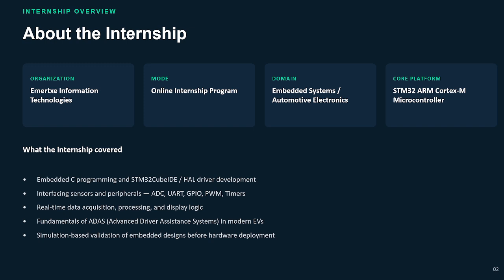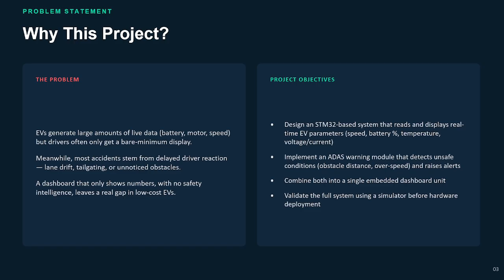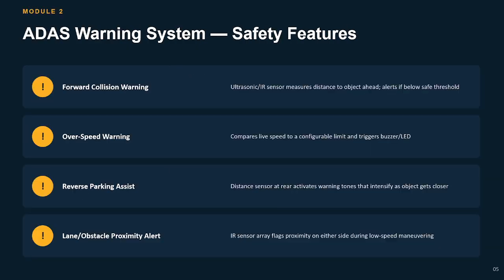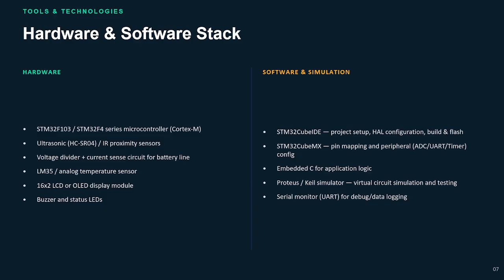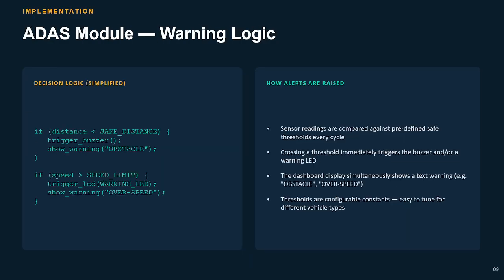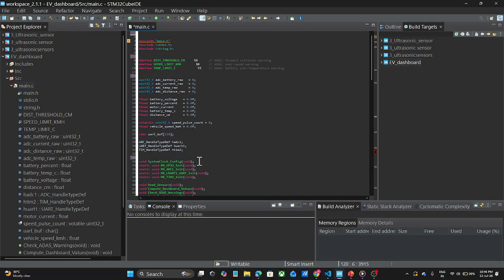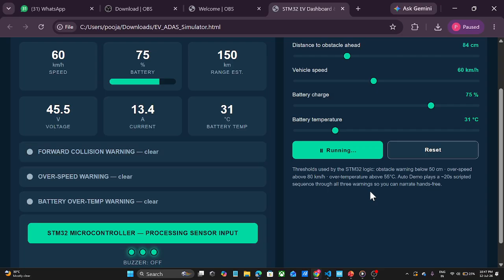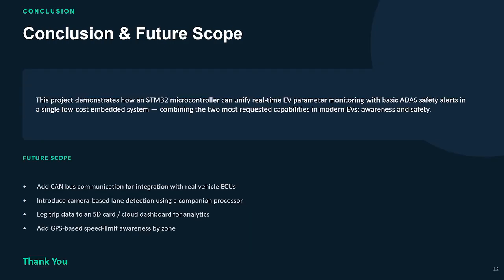EV DASHBOARD & ADAS WARNING SYSTEM